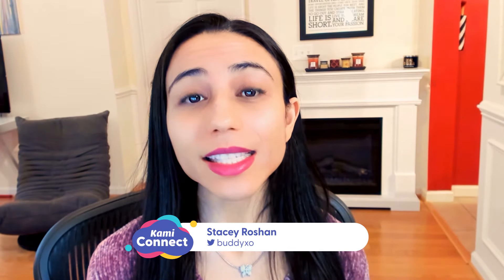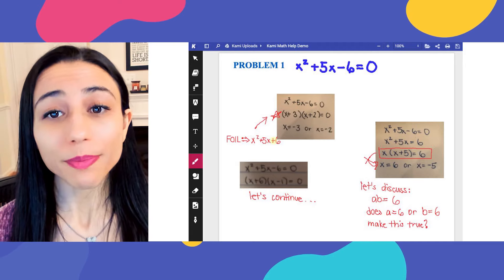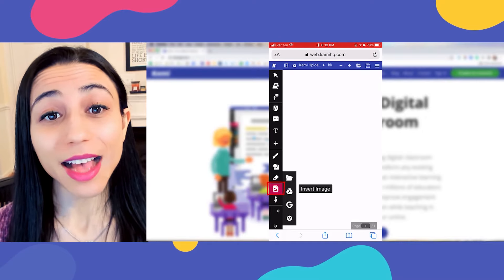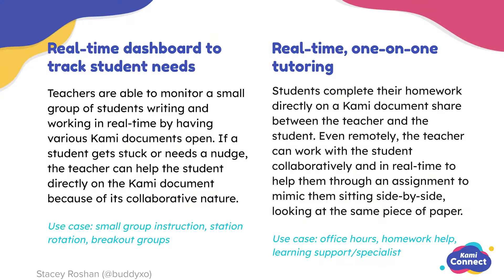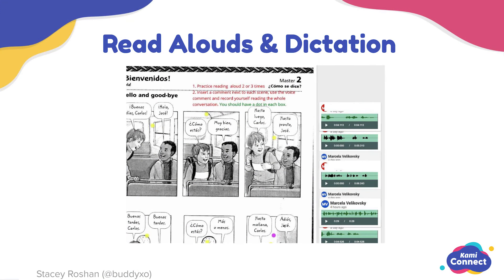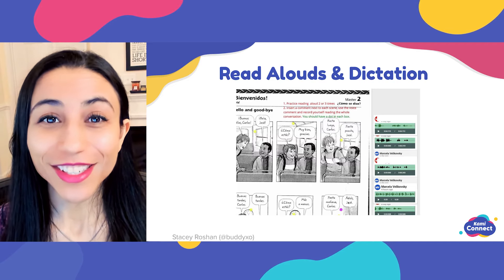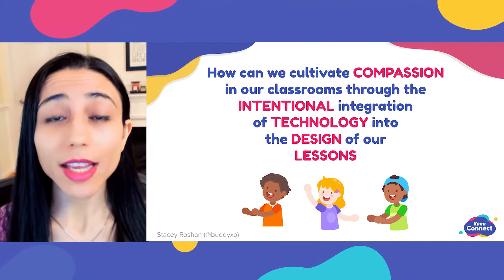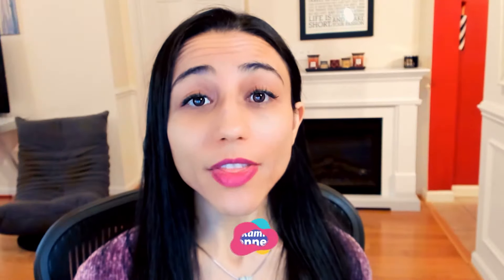Real-time collaboration to address all learners using Kami - Stacey Roshan (Kami Connect 2021)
Welcome to Stacey Roshan’s session on Real-time collaboration to address all learners using Kami from KamiConnect 2021.

Check out the playlist for more great Kami Connect sessions

Don't have Kami yet?